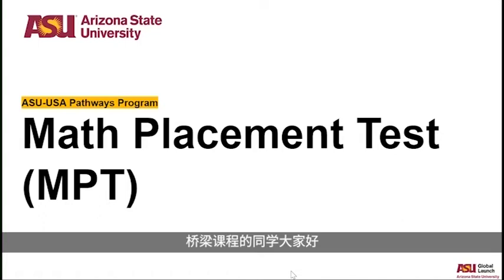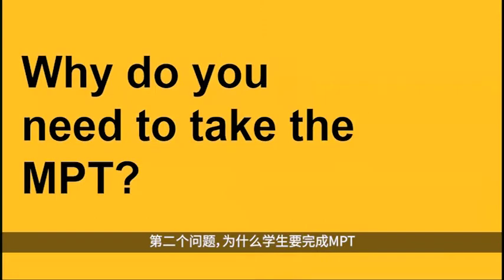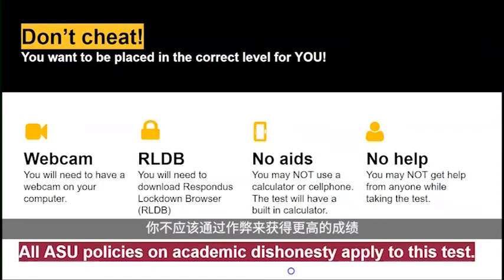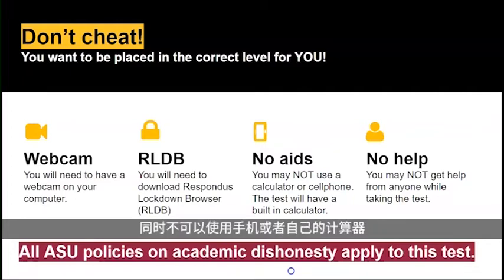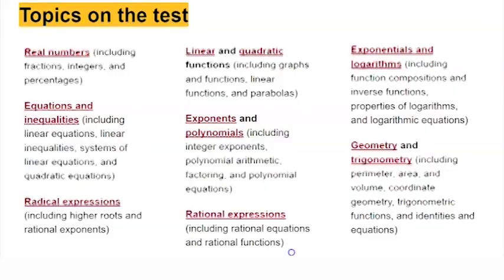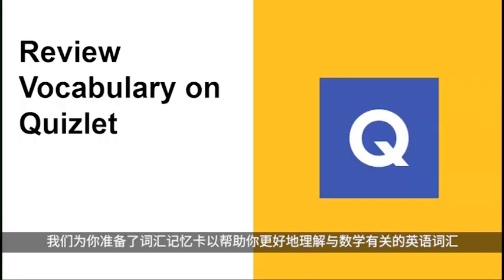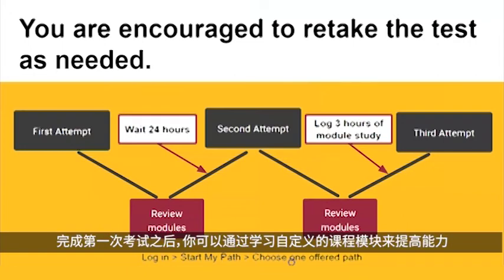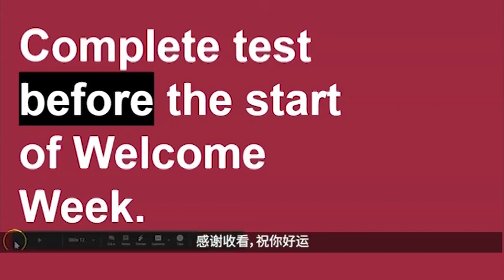ASU-USA Pathways: Taking the Math Placement Assessment (MPA)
Watch this video to learn step-by-step instructions about how to take the online Math Placement Assessment (MPA) (formerly known as Math Placement Test (MPT)) for the ASU-USA Pathways program.